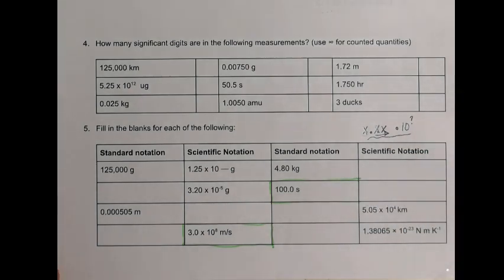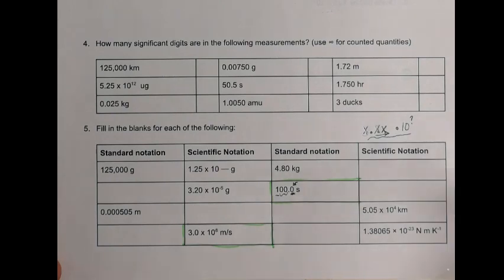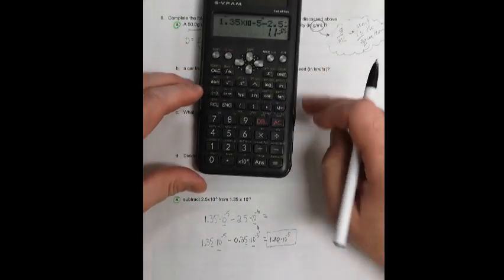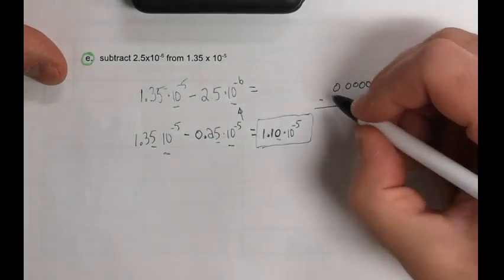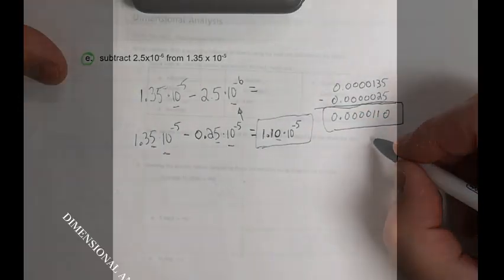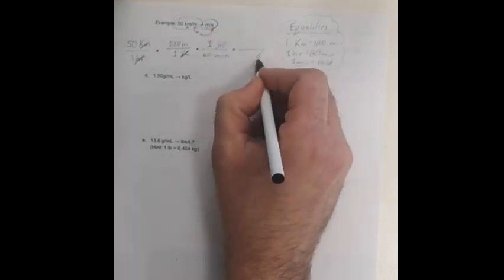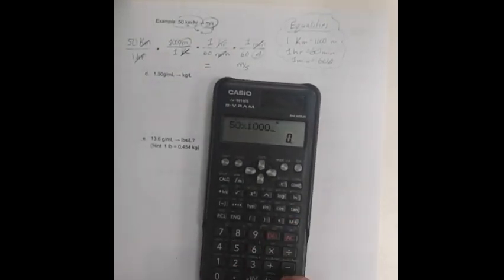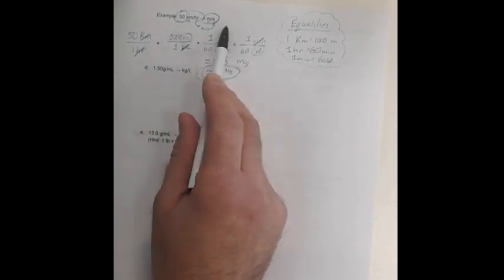PS20 - Lesson 1.0.1 - Intro Math Skills